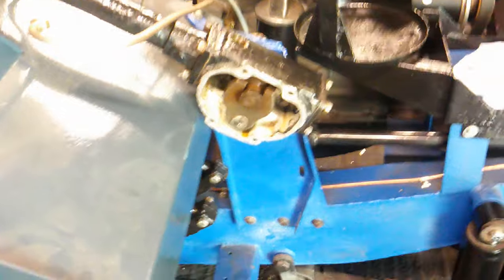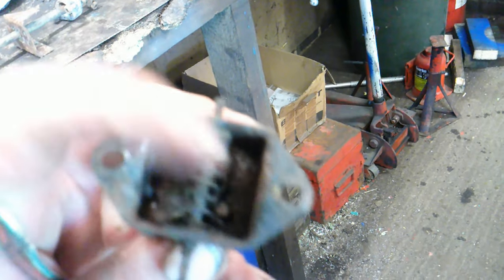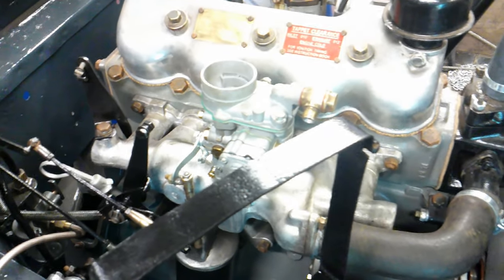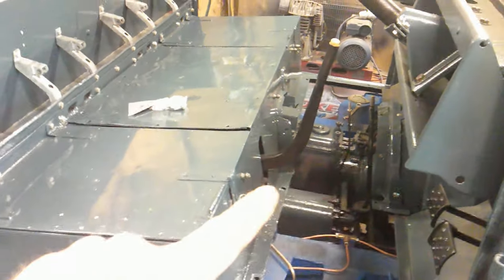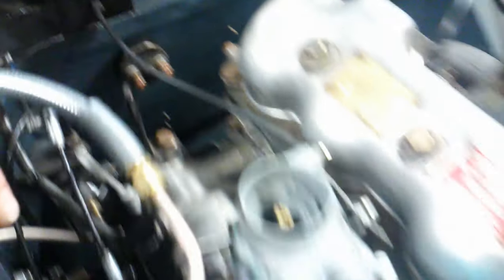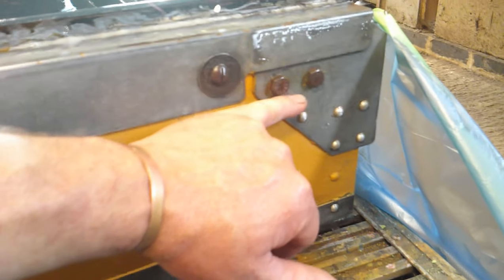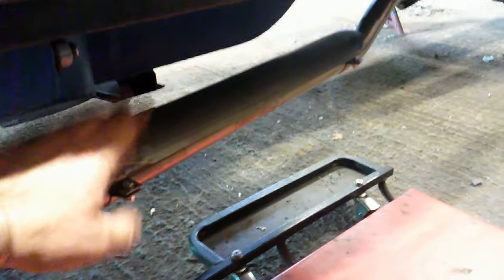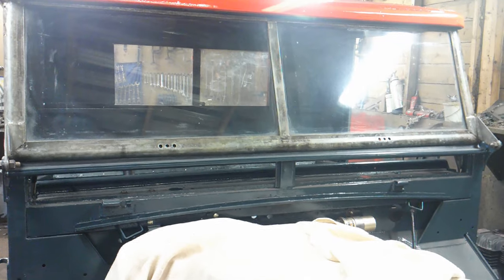Land Rover series one restoration season 1 ep 8 cab painting and exhaust fitting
restoration of series one Land Rover, panel prep and painting + rebuilding